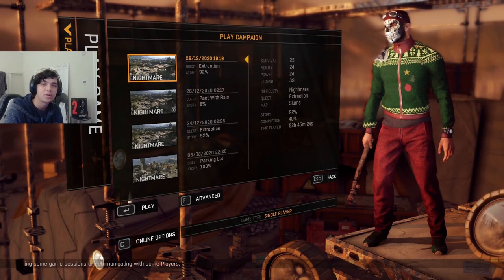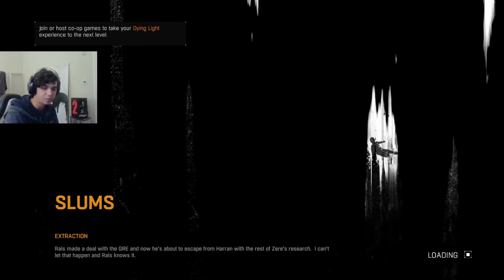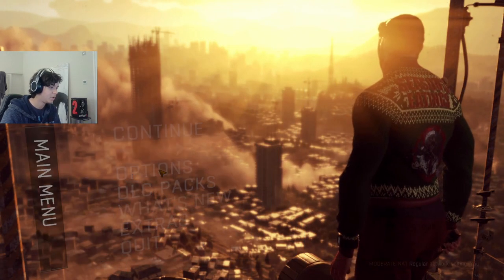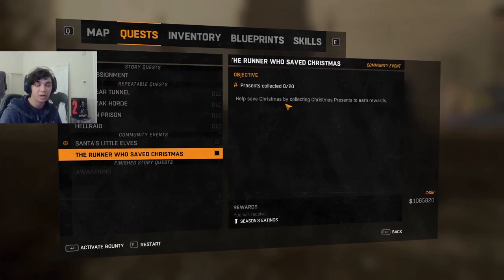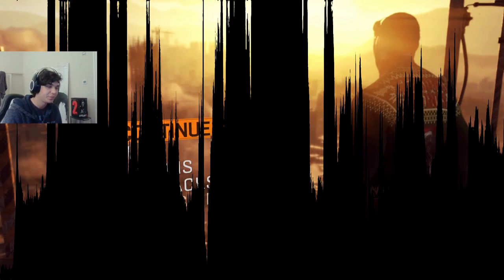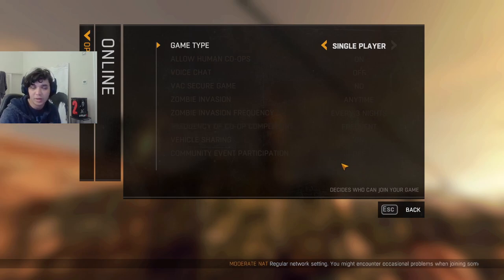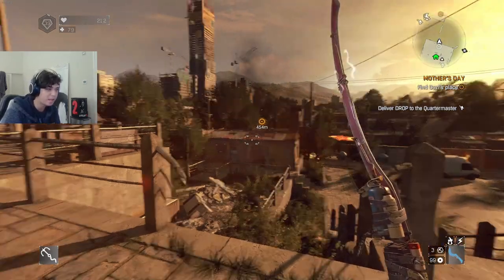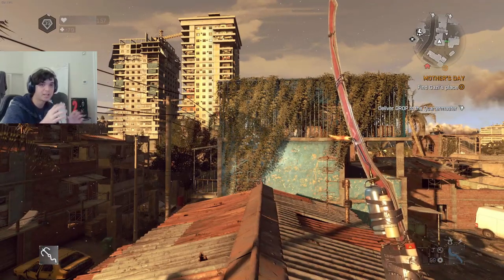Dying Light Community Events: 2 Things You NEED To Know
0:00 - How to receive multiple personal bounty rewards
2:51- How to disable community event effects (Steam PC only)